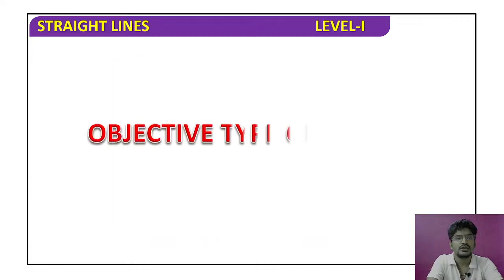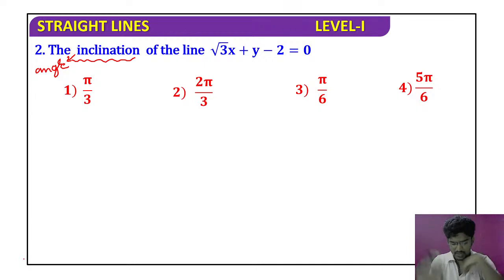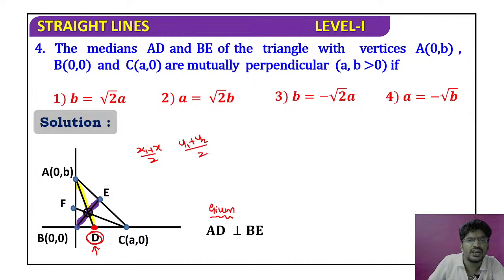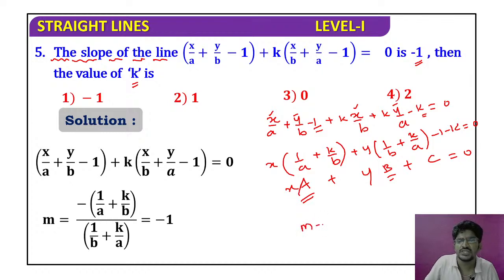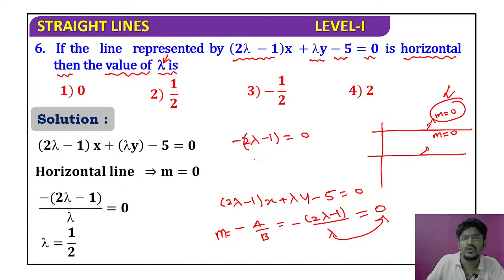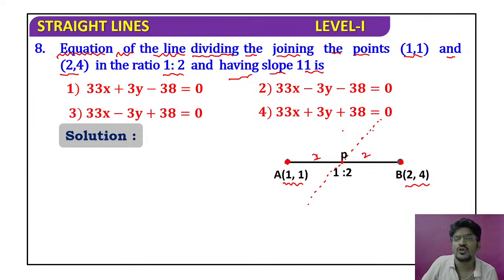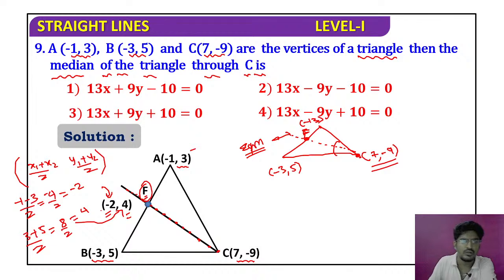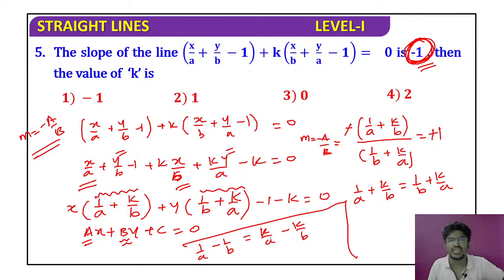Straight Lines | JEE-MAINS | CET | SYNOPISIS | PART 2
In this VIDEO, Pavan will provide in-depth knowledge of the STRAIGHT LINE CHAPTER . The video will be helpful for aspirants preparing for Ka Board exam and also for JEE MAINS. Learners at any stage of their preparation will be benefited from the video. All doubts related to the problems will be clarified during sessions in the video.